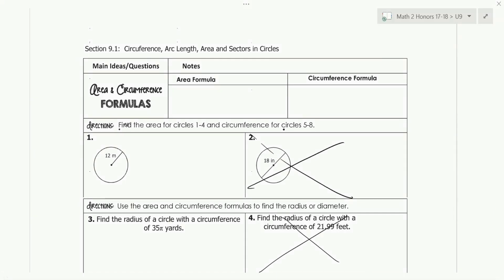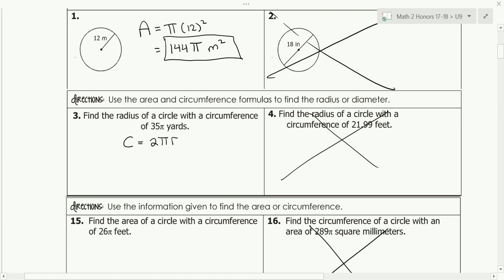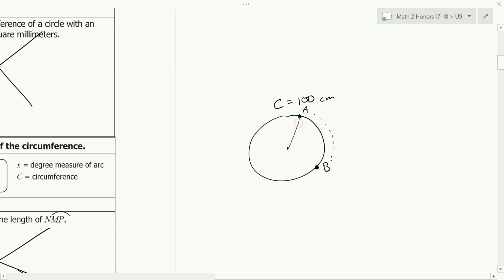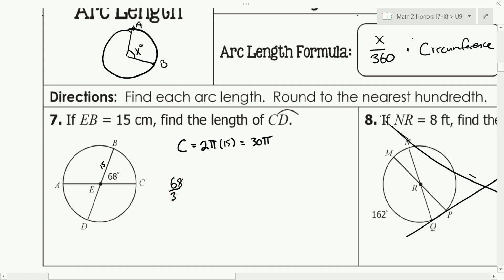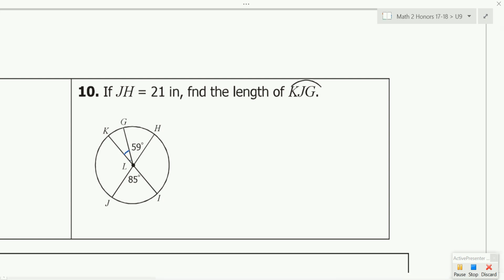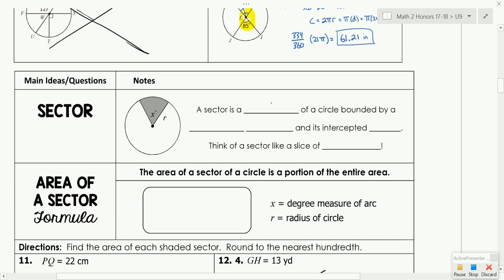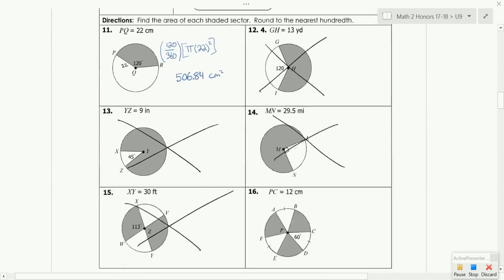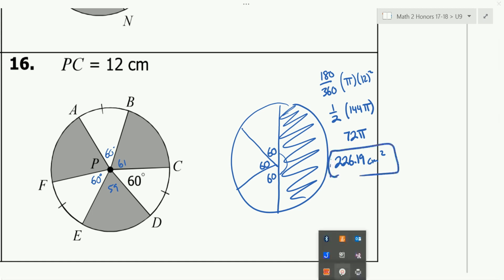Arc Length & Sectors (M2 Notes 9.1)